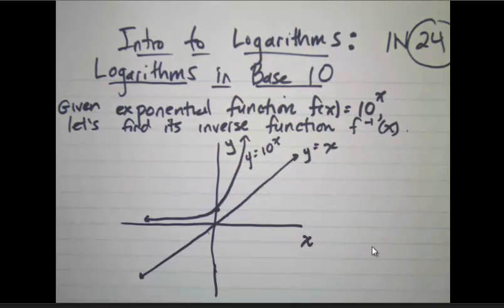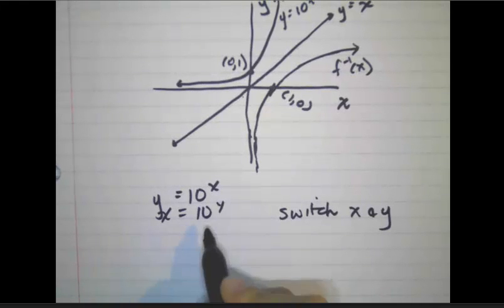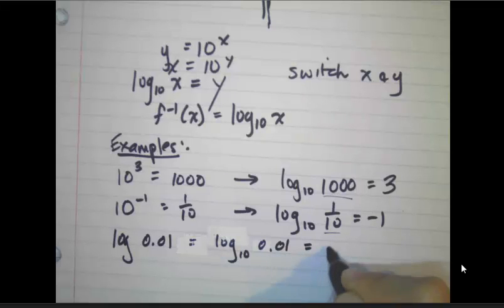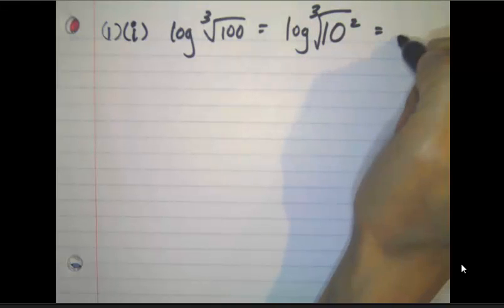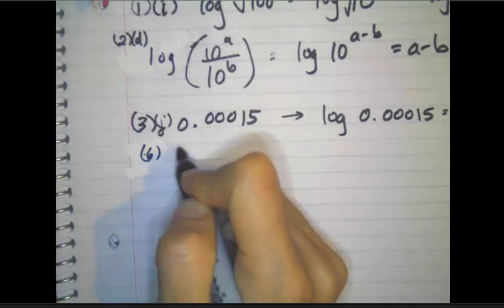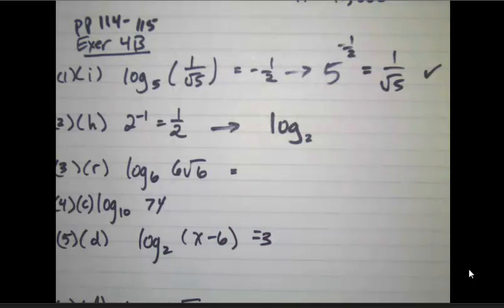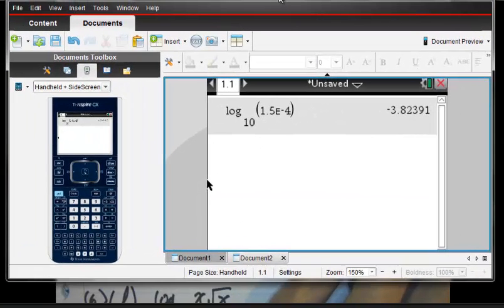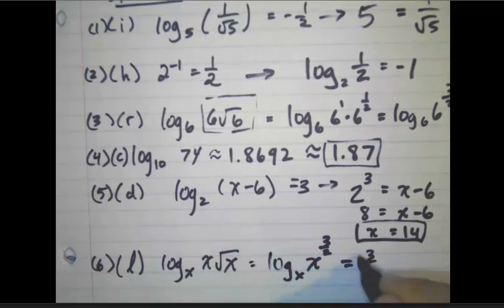Intro to Logarithms